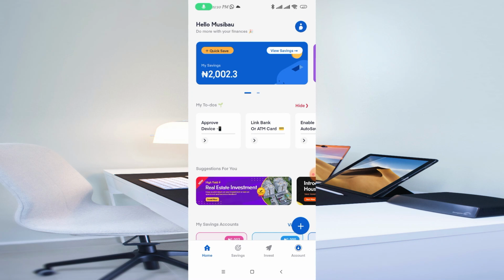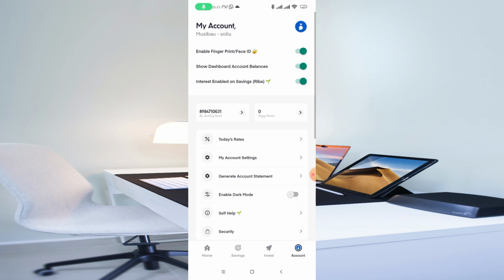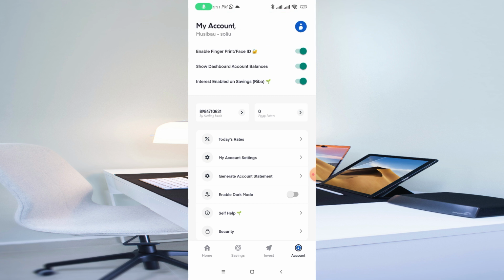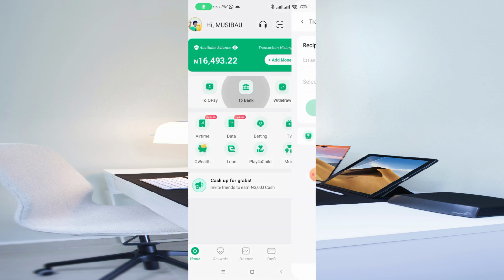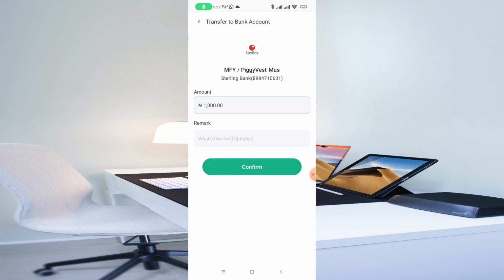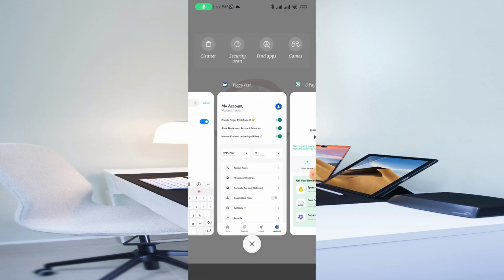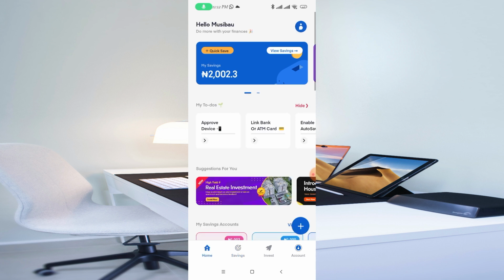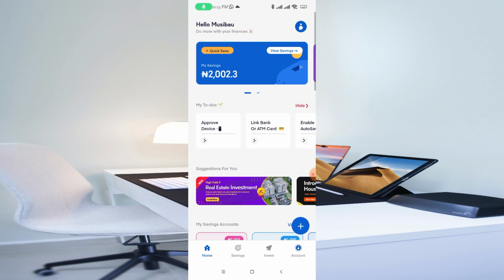HOW TO ADD MONEY TO PIGGYVEST ACCOUNT